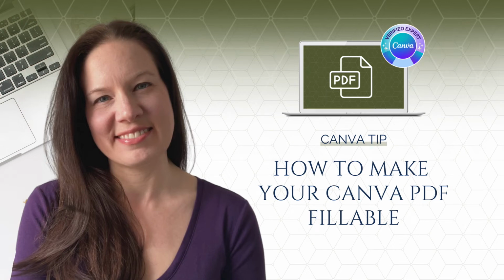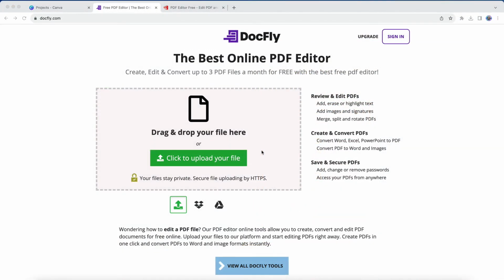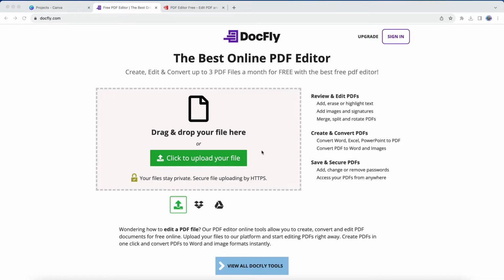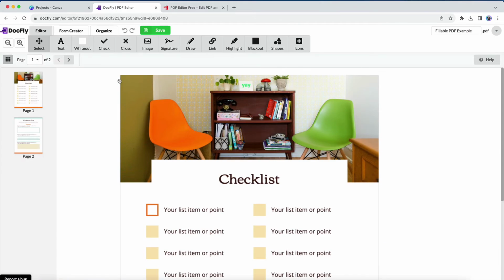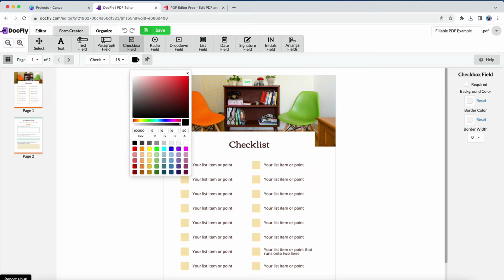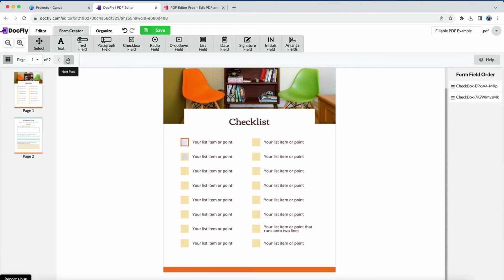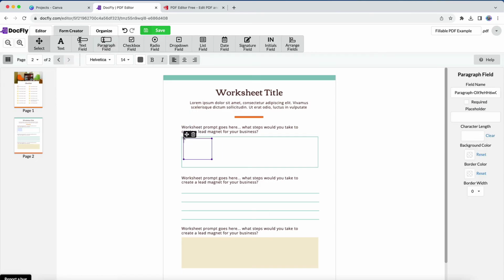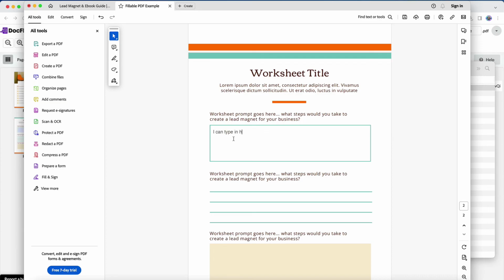How to make your Canva designed PDFs fillable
One of the features that many Canva users have long been requesting is the ability to create fillable PDFs inside of Canva, whether that’s a checklist, or a worksheet or some other form of PDF design that you’d like to make more interactive.

Making checkboxes or worksheet sections fillable isn’t a feature that Canva offers at this time, though I am still holding out hope that it will be possible in the future.

In the meantime though, I want to show you my favourite tool to use online in order to turn your beautiful Canva PDFs into a fillable document.